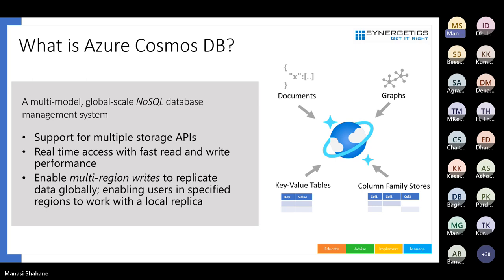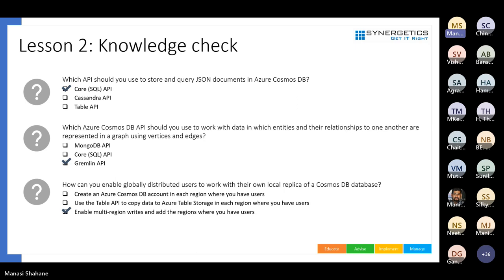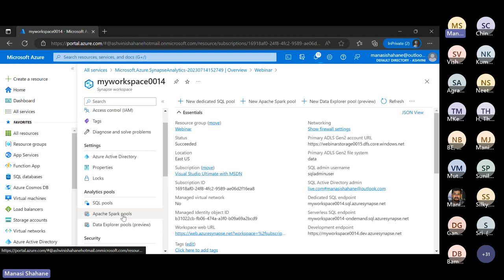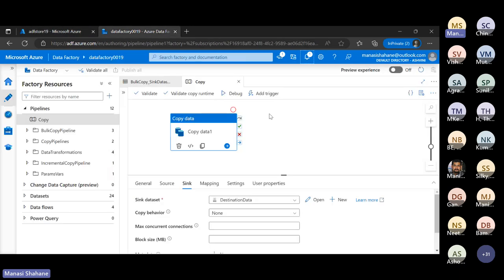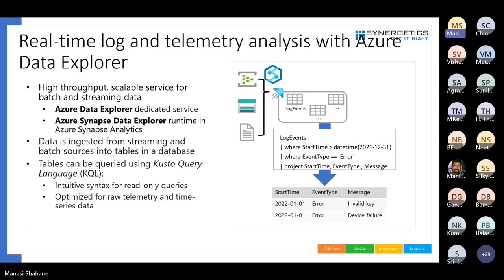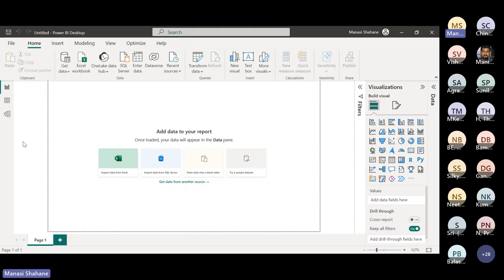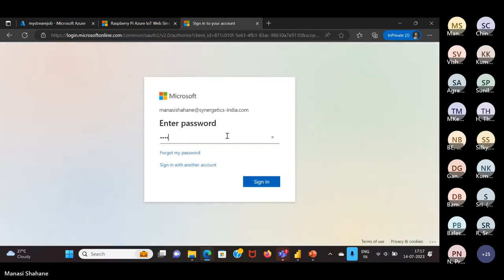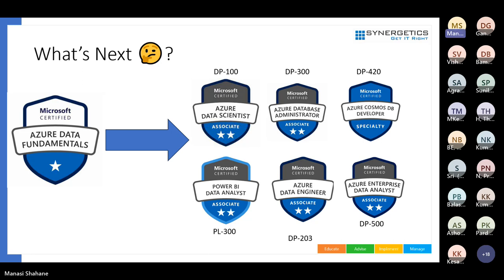Full-day webinar on DP-900: Azure Data Fundamental Part-2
Overview of DP-900
Explore core data concepts
Explore data roles and services
Explore fundamental relational data concepts
Explore relational database services in Azure
Explore Azure Storage for non-relational data
Explore fundamentals of Azure Cosmos DB
Explore fundamentals of large-scale data warehousing
Explore fundamentals of real-time analytics
Explore fundamentals of data visualization
Overview of DP-900 certificate exam

Why Synergetics?